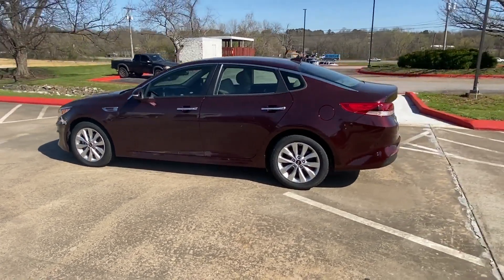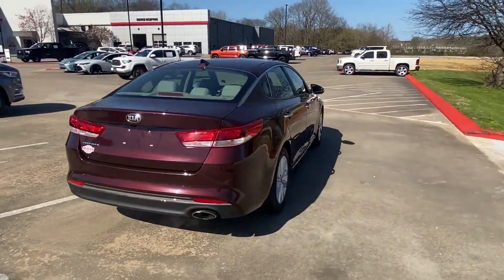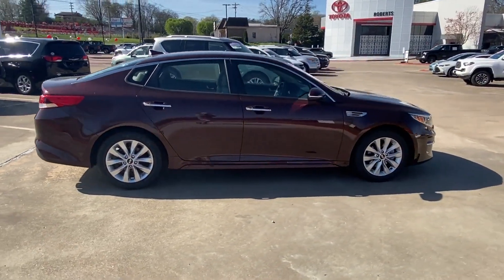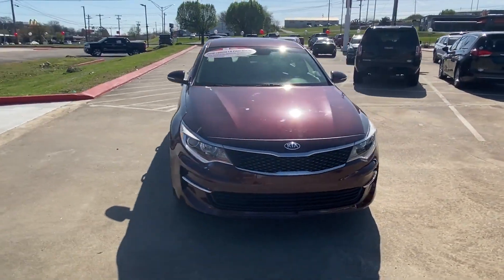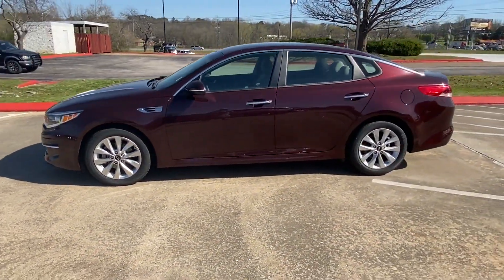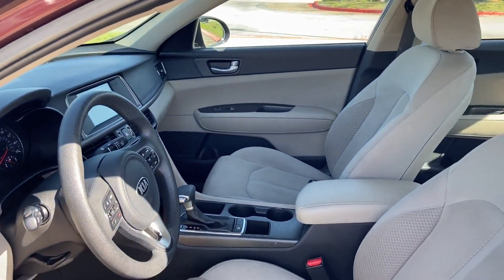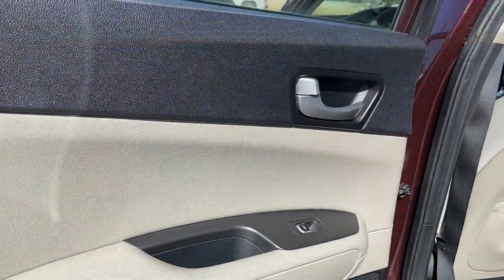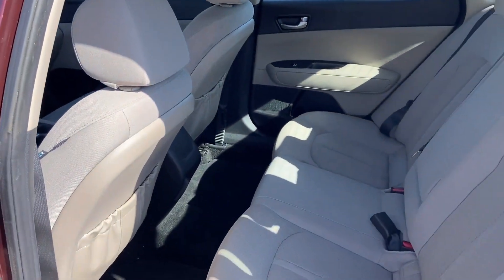Used 2018 Kia Optima LX Live Video Columbia, Nashville, Cool Springs, Murfreesboro, Franklin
2018 Kia Optima LX 5XXGT4L37JG251018 Video

This 2018 Kia Optima LX 5XXGT4L37JG251018 is full of phenomenal features such as: